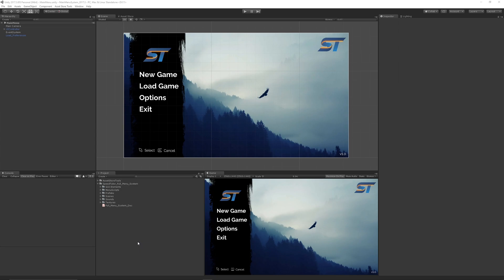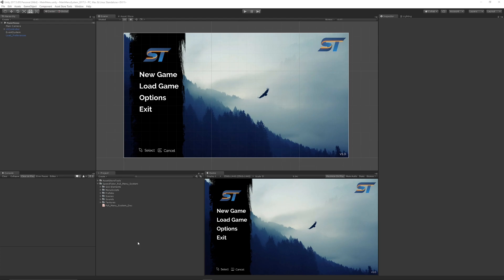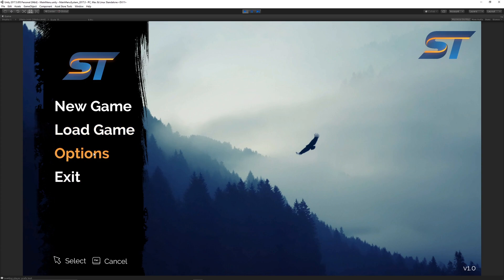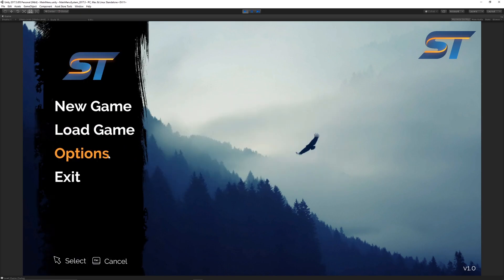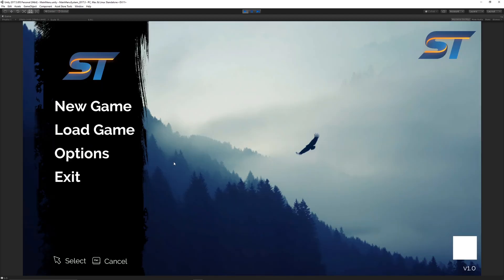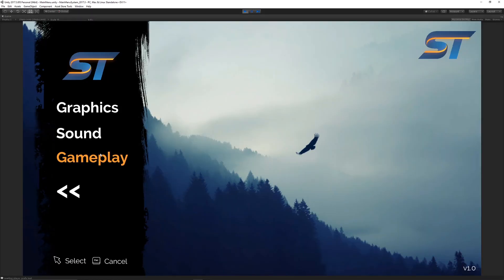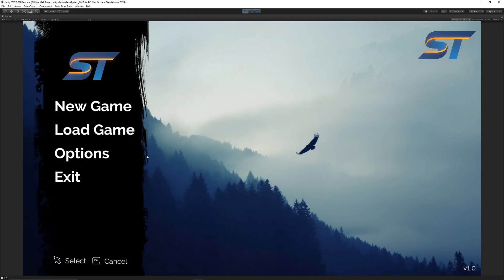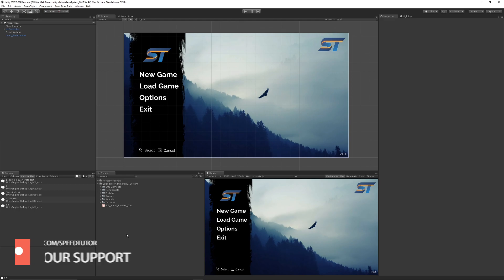FREE Full Menu System | Unity Menu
This is my full menu system for Unity 2017/2018/2019/2020, pretty much any version above Unity 5 which is a fully featured example for saving and loading, showing you how to interact with menus using a mouse or button presses, dialog boxes, button interaction, custom features, images, UI's and more!